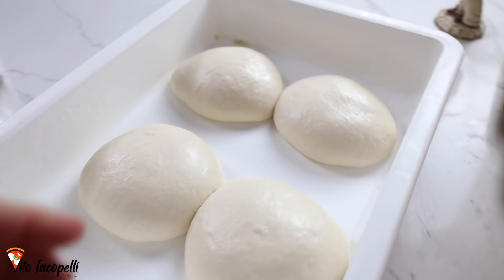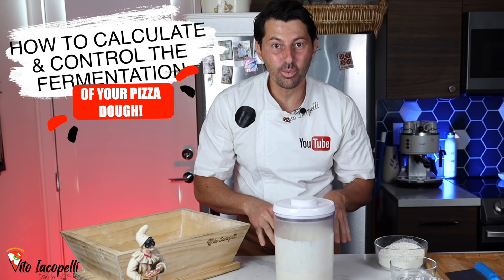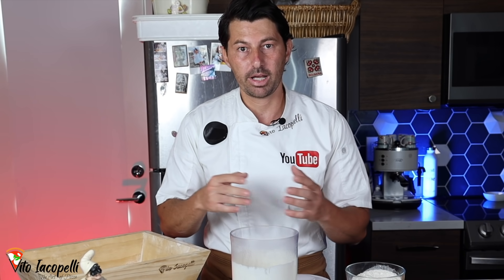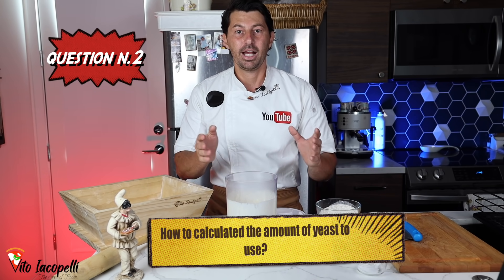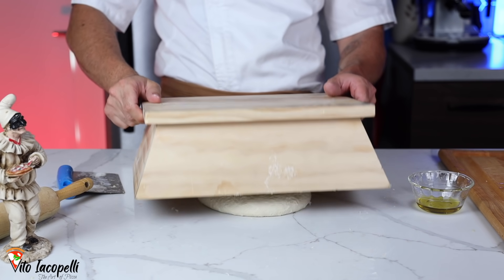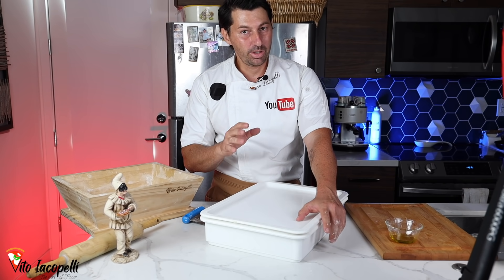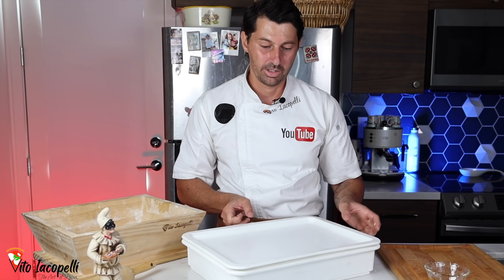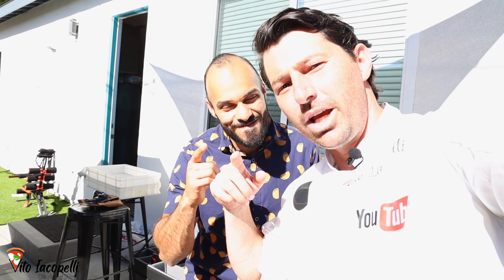How to Manage The FERMENTATION Process of PIZZA DOUGH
In this master Pizza video I teach you, and I revel to you all the secrets about the proper fermentation and also I explain you very well everything about time, % of yeast or poolish or Biga, temperature.. Everything you need to know about leavened and fermentation of your pizza dough is in this video. A master pizza napoletana at home or business, hope this was helpful for you I ask only if you can share with friends and like it.
The recipe in this video is :
Poolish (300ml water-300gr flour,5gr yeast, 5gr honey)
100ml water
10gr salt
300gr flour
Thank you so much love you all every week 2 videos

Italiano
In questo video di Master Pizza vi insegno e vi svelo tutti i segreti sulla corretta fermentazione e vi spiego anche molto bene tutto sul tempo,% di lievito o poolish o biga, temperatura .. Tutto quello che c'è da sapere sui lievitati  e la fermentazione della tua pasta per pizza è in questo video.  Un master video della pizza napoletana a casa o per lavoro, spero sia stato utile per te chiedo solo se puoi condividerlo con gli amici e ti piace.
 Grazie mille vi amo tutti ogni settimana 2 video

Arabic
في فيديو Master Pizza هذا ، أعلمك ، وأستمتع بكل الأسرار حول التخمير الصحيح وأيضًا أشرح لك جيدًا كل شيء عن الوقت ، نسبة الخميرة أو البركة أو Biga ، درجة الحرارة .. كل ما تحتاج لمعرفته حول المخمر  وتخمير عجينة البيتزا في هذا الفيديو.  بيتزا نابوليتانا الرئيسية في المنزل أو العمل ، آمل أن يكون هذا مفيدًا لك ، ولا أسأل إلا إذا كان بإمكانك مشاركتها مع الأصدقاء وإعجابك بها.
 شكرا جزيلا لكم جميعا أحبك كل أسبوع 2 فيديو

Spanish
En este video maestro de Pizza te enseño, y te descubro todos los secretos sobre la correcta fermentación y además te explico muy bien todo sobre el tiempo,% de levadura o poolish o Biga, temperatura .. Todo lo que necesitas saber sobre la fermentación  y la fermentación de la masa de su pizza está en este video.  Una maestra de pizza napolitana en casa o negocio, espero que esto te haya sido de ayuda solo pregunto si puedes compartir con amigos y me gusta.
 Muchas gracias los amo a todos cada semana 2 videos

Russo
В этом мастер-видео о пицце я учу вас и раскрываю все секреты правильного брожения, а также очень хорошо объясняю вам все, что касается времени, процента дрожжей или пулиса или бигы, температуры .. Все, что вам нужно знать о закваске  и ферментация теста для пиццы - в этом видео.  Мастер пиццы napoletana дома или на работе, надеюсь, это было полезно для вас, я спрашиваю только, можете ли вы поделиться с друзьями и вам понравится.
 Большое спасибо люблю вас всех каждую неделю 2 видео